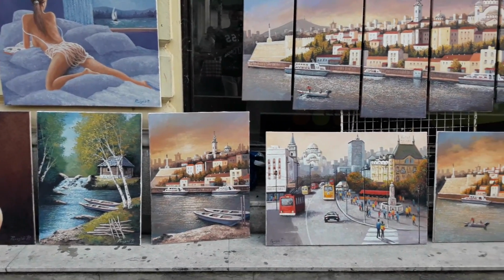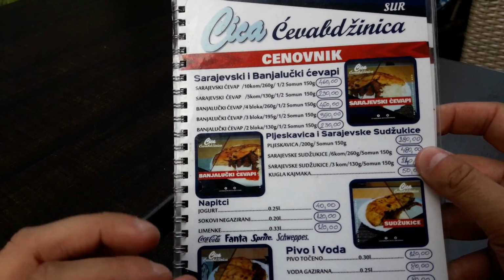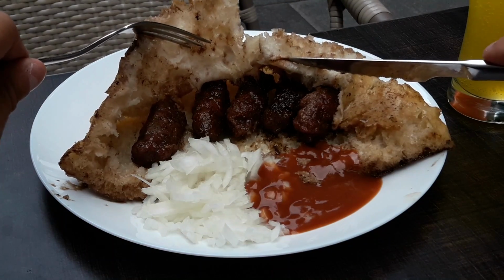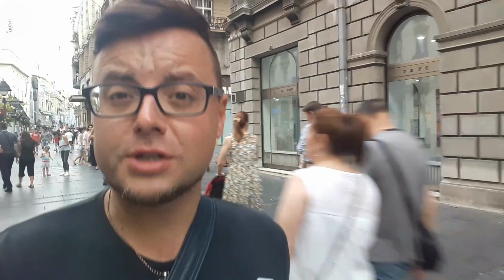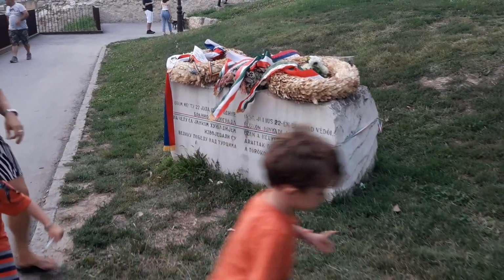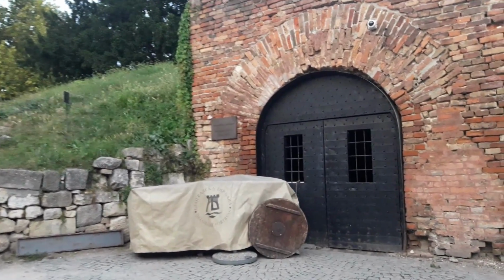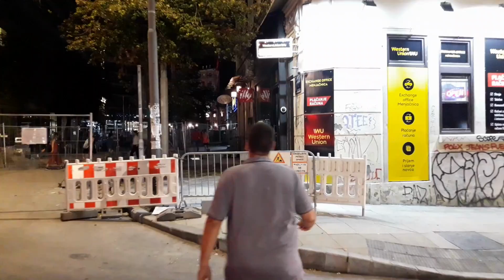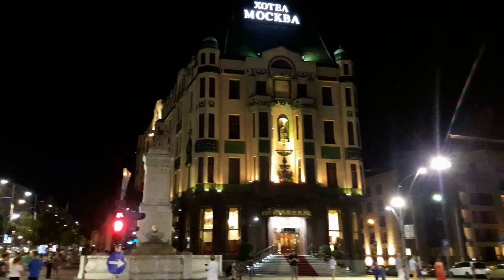🇷🇸 BELGRADE | ĆEVAPI - The BEST BALKAN FOOD? | BRIT discovers BALKAN HERITAGE in SERBIA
*I have a new WEBSITE! for Travel, Digital Nomad and Teaching blog posts incorporating video, text and photography, purchase my Teaching Online Ebooks (also take advantage of my affiliates and even book an English lesson with me 🇷🇸 BELGRADE, SERBIA - TRAVEL DAY 990 - Welcome to Belgrade, the capital of Serbia! This video is PART 2 of a THREE PART SERIES!

Belgrade has an IMMENSE history! It's seriously OLD, dating back to Roman and Ottoman times, has stunning food, cool things to do, brilliant nightlife and most of all, the people are brilliant!

8 months ago I did a DNA test with MyHeritage.com - despite knowing I had Polish heritage on my mother's side - there was always a question around whether I had more Southeastern European roots - the test confirmed I was 31% Balkan so having already been to Poland, I wanted to visit the Balkans to learn more about my potential heritage, and I'm glad I did!

In this video, we head out in the evening from Savalmala to Kalmegdan, Belgrade Fortress, the bohemian district (Skadarlija) and best of all, sample some AMAZING SERBIAN FOOD - Cevapi! Some more awesome things to do in Belgrade!

🔶Get a Revolut card and make your travelling easier - for FREE!
🔶Safety Wings Travel Insurance - COMING SOON
🔶ReadyProSupply Travel Products - COMING SOON

Check out my Mexico Playlist for videos from Teotihuacan, Chichen Itza, Isla Holbox and so many areas of Mexico City!

Tao of David is not your average travel channel. I left the UK in 2016 to travel full-time and sustain myself by working online (Youtube and an Online Teacher). This channel is not necessarily about the destination, it's about my journey, charting the highs, lows and harsh realities of long-term travel life. It's not everyone leads you to believe!

You can find videos from Mexico, Japan, Indonesia, Canada, Kyrgyzstan and more, focusing on travel and the realities of Digital Nomad life in an honest manner!

Samsung J7 Nero
DJI Osmo Mobile 1 Stabilizer
Wondershare Filmora9

Hit the little bell to get a notification on your phone when I upload a new video!

😎Business e-mail - For Accommodation Reviews, Product Reviews, Sponsored Videos, Tour Company Reviews, Press Trips, Collaborations and more please contact me at - Personal emails will not be responded to - please DM me on Instagram if your query is not business-related.